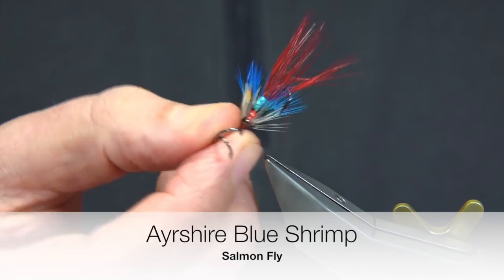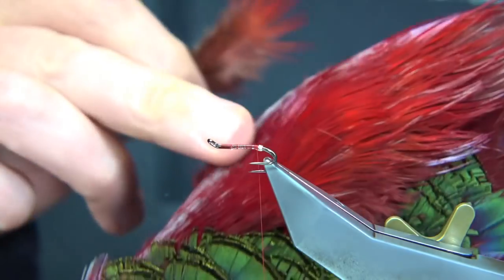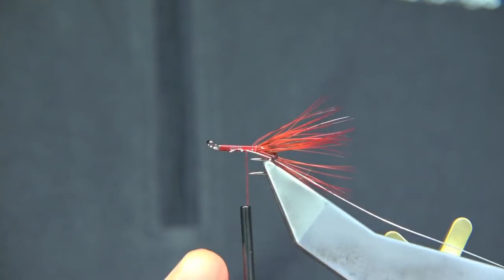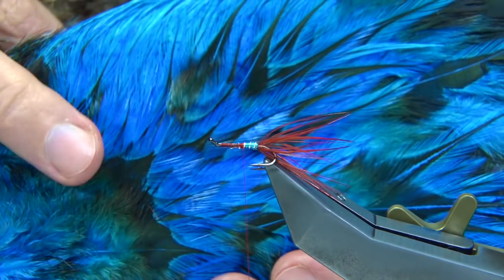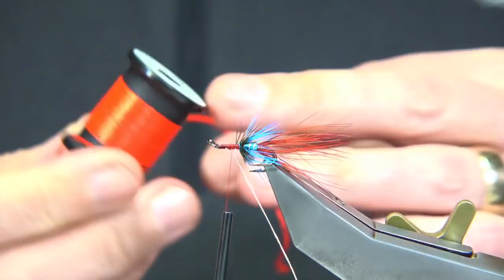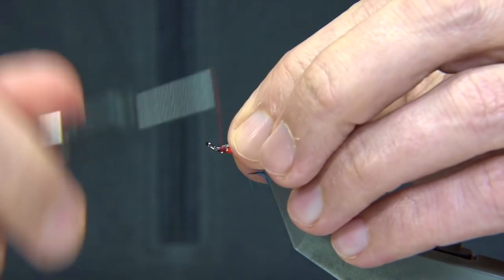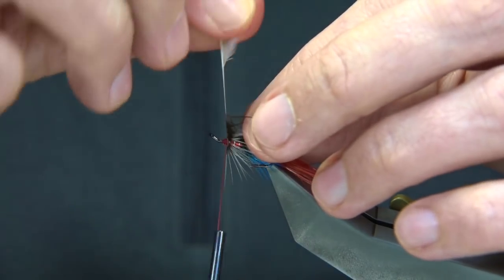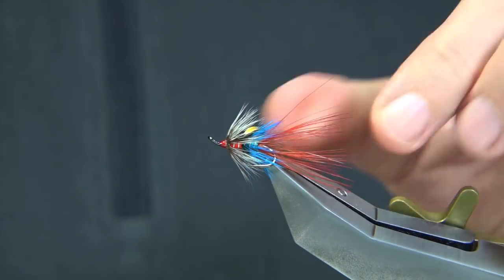Tying the Ayrshire Blue Shrimp by Davie McPhail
Materials Used;

Hook, Mustad Double size 10
Legs/Tail, Golden Pheasant Rump dyed Red
Body, First part, Glo-Brite Yarn Number 14 (Blue) and Second part Uni-Floss Chinese Red
Middle Hackle, Dyed Blue Badger Cock
Wing, Jungle Cock
Front Hackle, Badger Cock
Head, Red